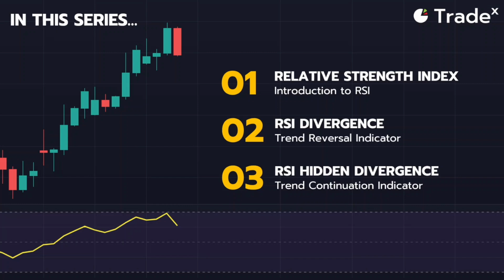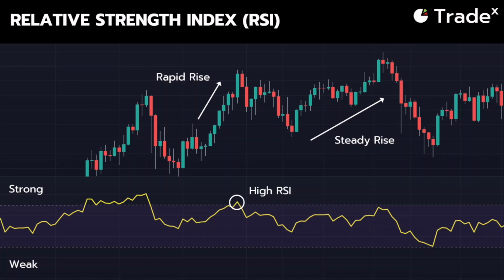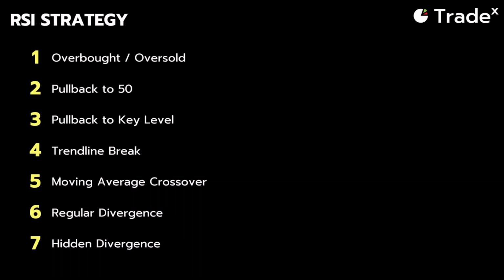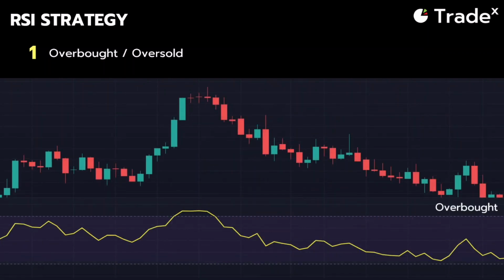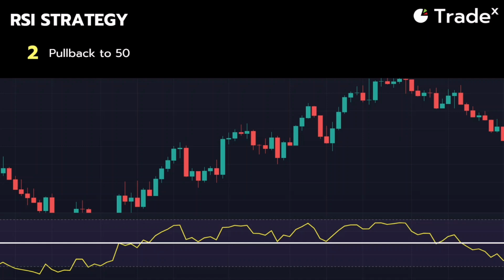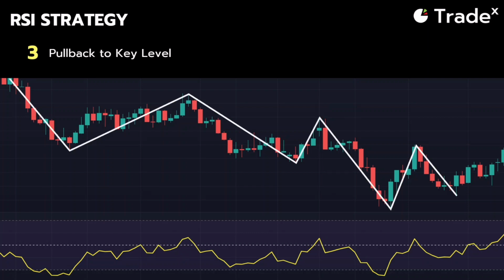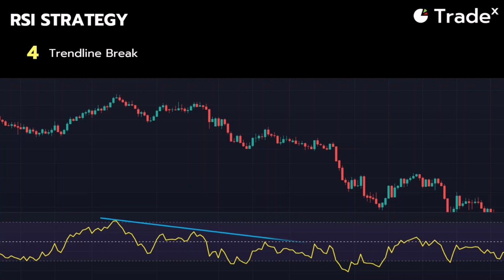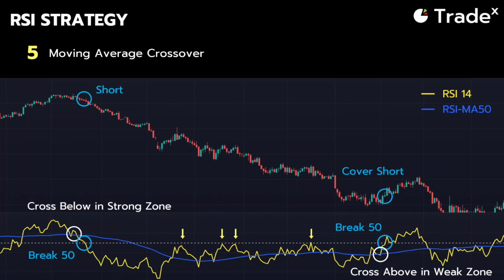The 7 Best RSI Strategies | EP. 1/3